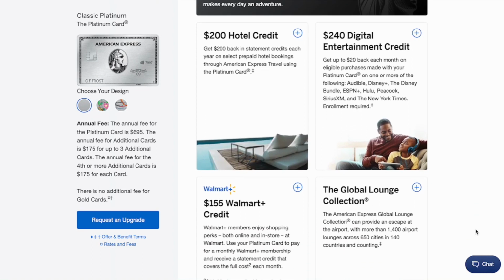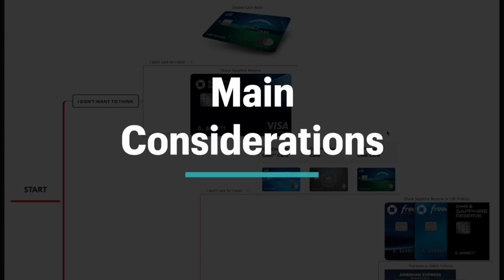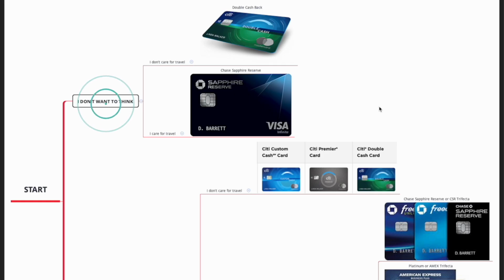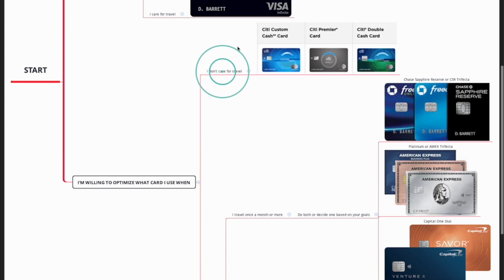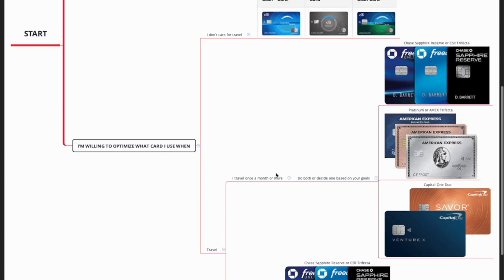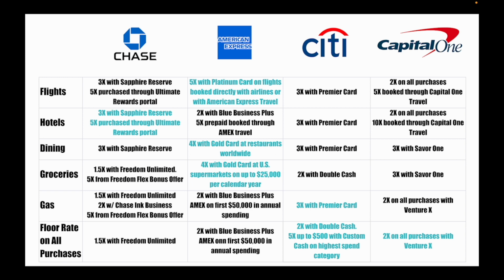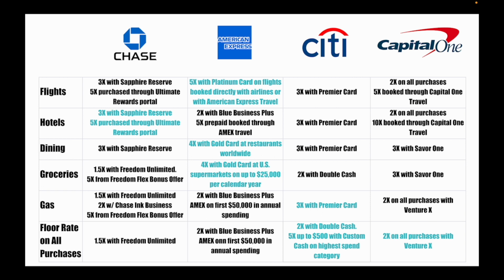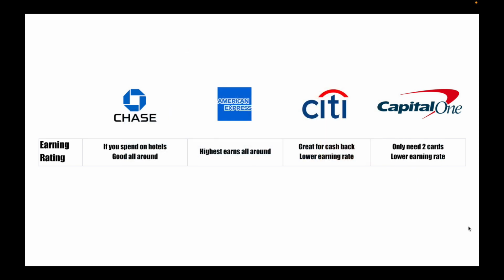Easy Guide To Decide Chase vs AMEX vs Citi vs Capital One Travel Rewards Comparison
Don't know which travel rewards program is best for you? In this travel rewards comparison, we’ll share with you how to decide between Chase vs AMEX vs Citi vs Capital One Travel Rewards.

In this video, you’ll learn:
✅ The main things you need to consider
✅ How to decide for your unique situation

Make sure to stick around for the end of the video where we share tips for you to apply it to your specific needs.